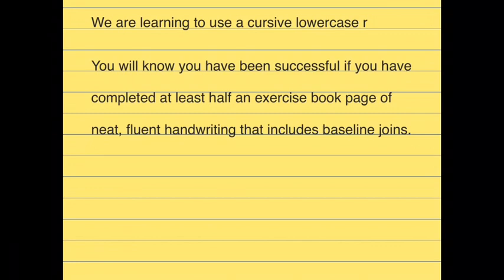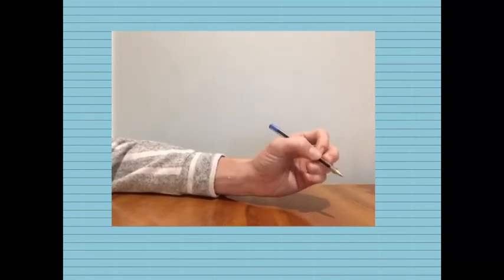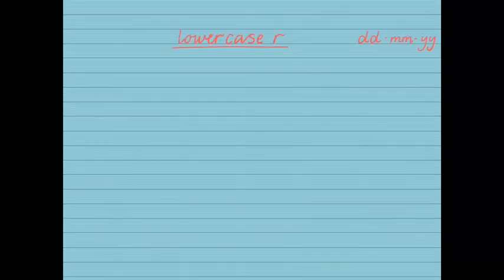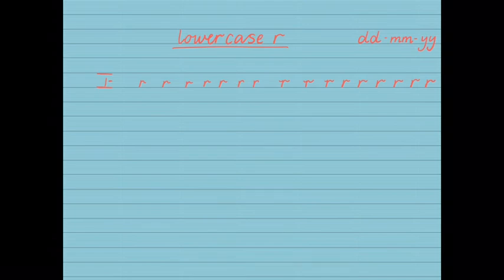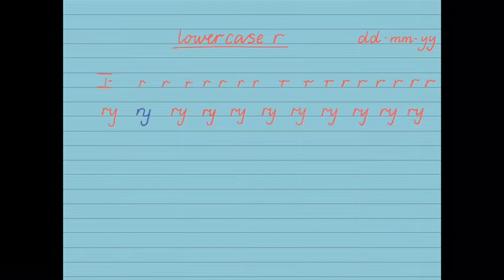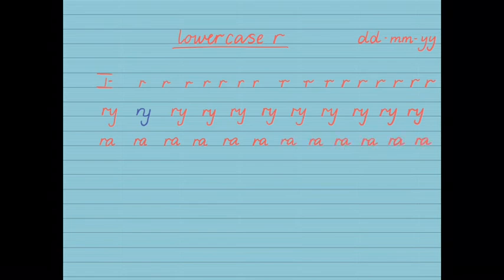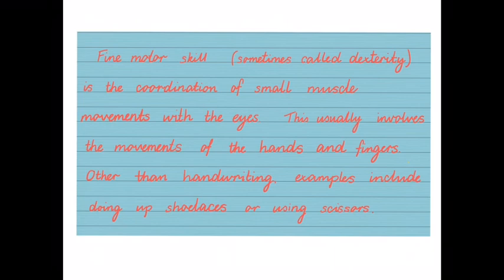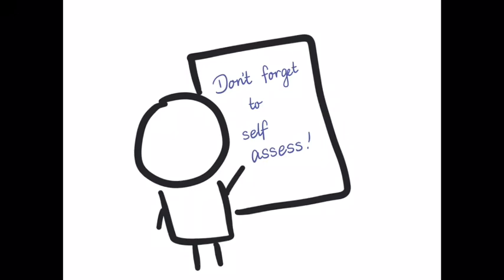Handwriting: a cursive letter r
Using the NSW foundation font this video concentrates on the letter r and the special ‘dip’ it can have when doing cursive writing.
I hope the volume is ok, I forgot to increase it during the production phase.

 Please make sure you are completing the whole task before marking it as complete on your literacy grids.